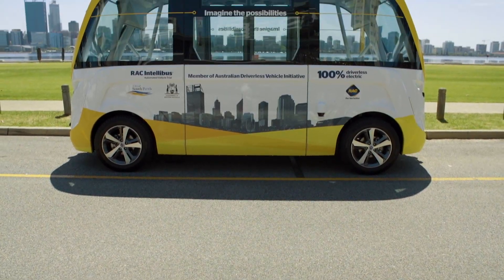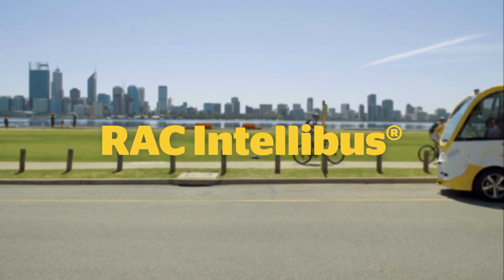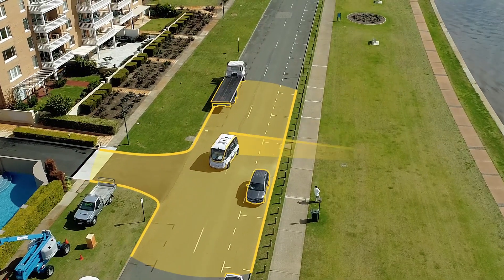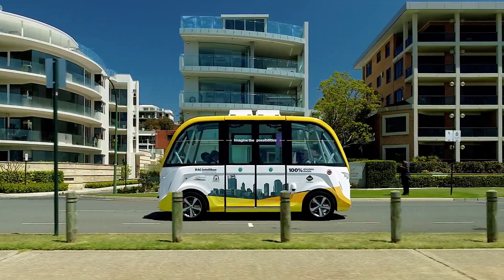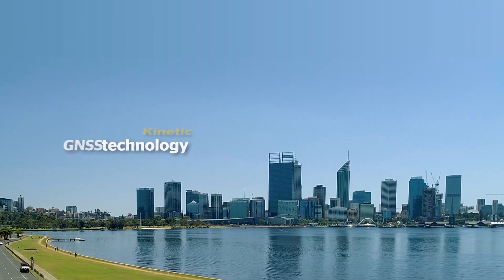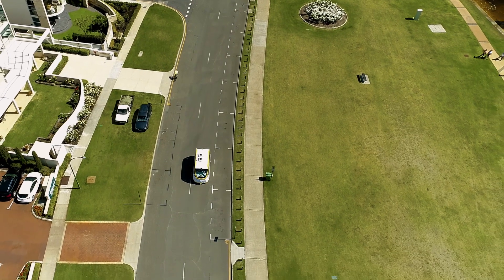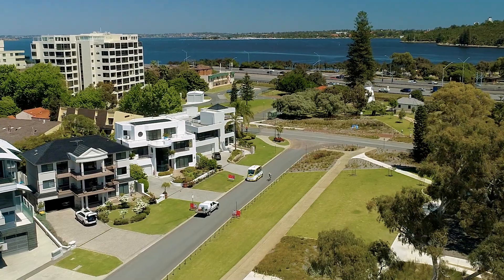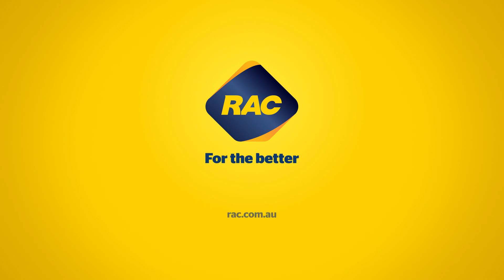How does the RAC Intellibus® drive itself?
Automated, driverless and fully electric - learn what technology the RAC Intellibus uses to drive itself.